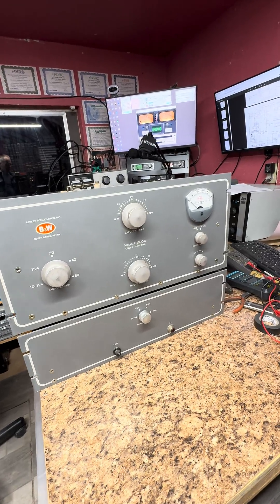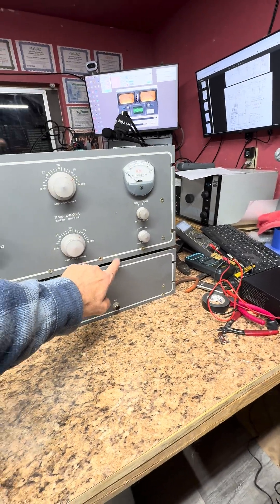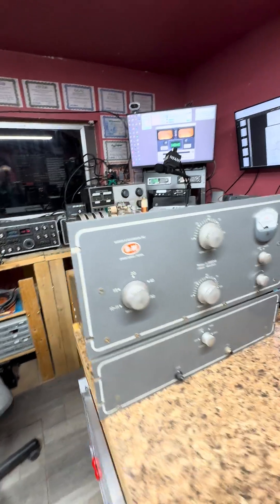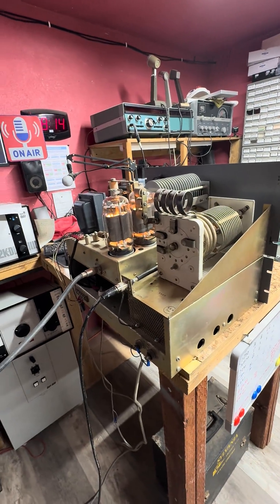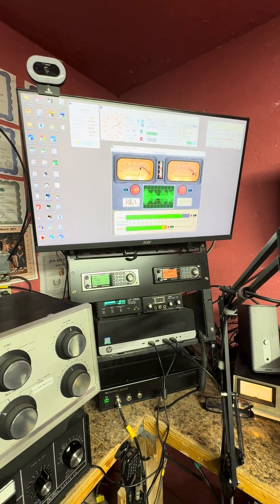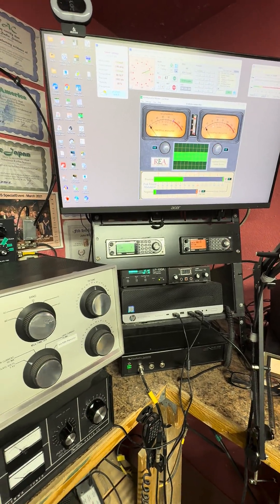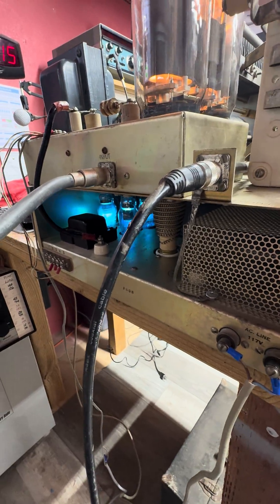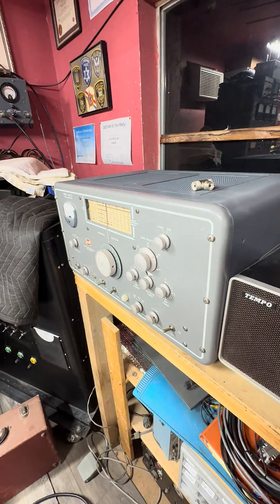Restoring the Legendary B&W L1000A Amplifier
Barker and Williamson HF amplifier repair of the high voltage supply.